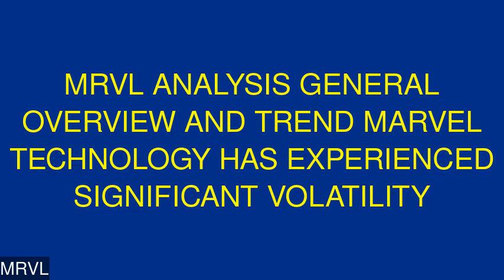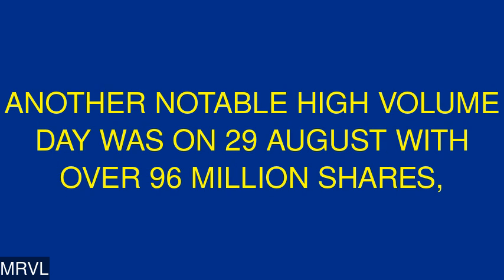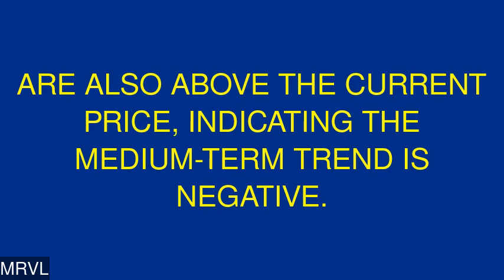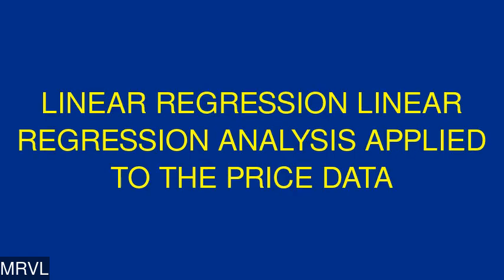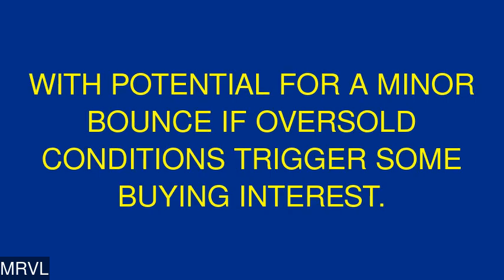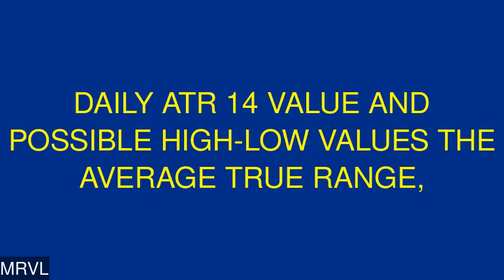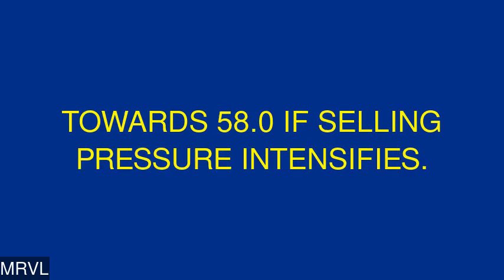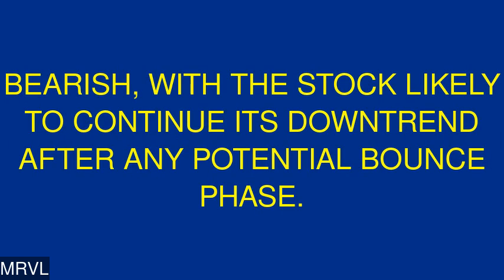$MRVL Stock Analysis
In this video, a detailed technical analysis of $MRVL is conducted, answering many key questions about the stock’s direction and potential movement.

#$MRVL  #$MRVLStockAnalysis #$MRVLStock